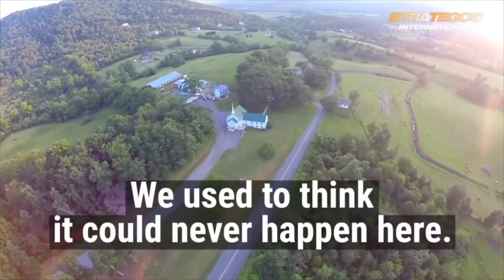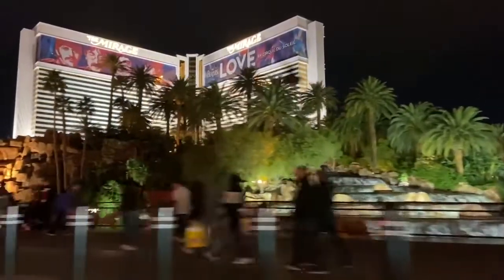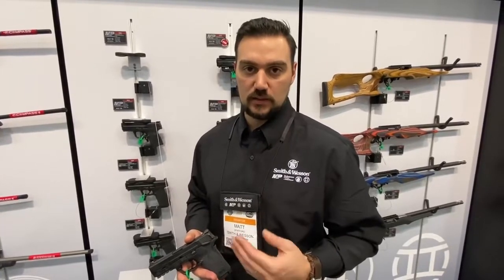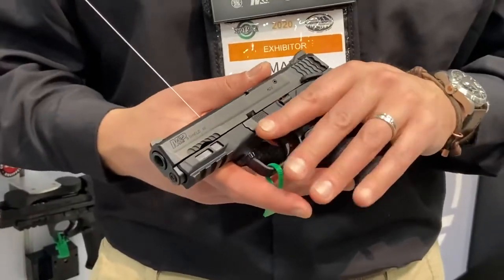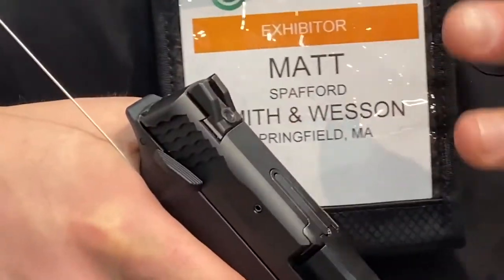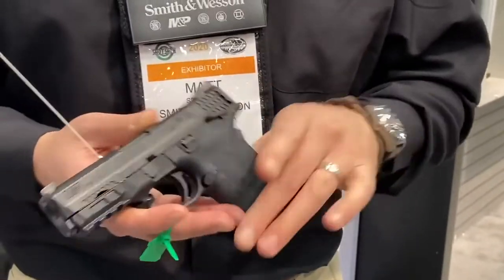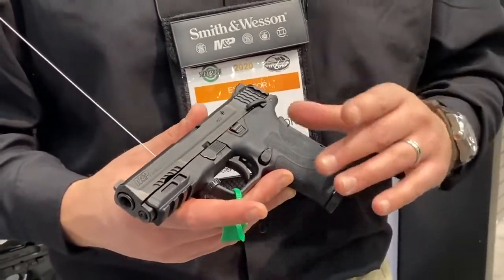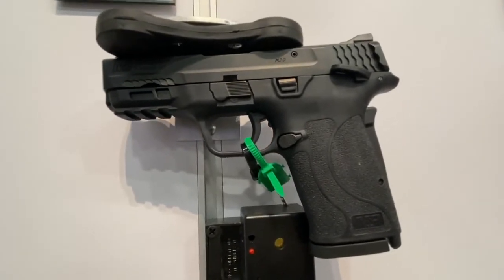S&W M&P 9EZ Shield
This video takes a look at the all new S&W M&P 9ez Shield at the 2020 Shot Show